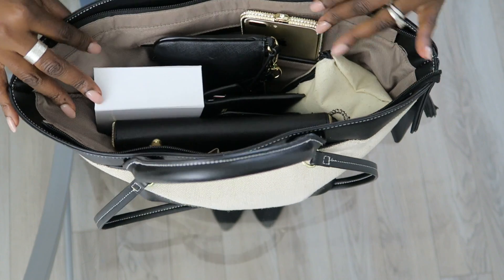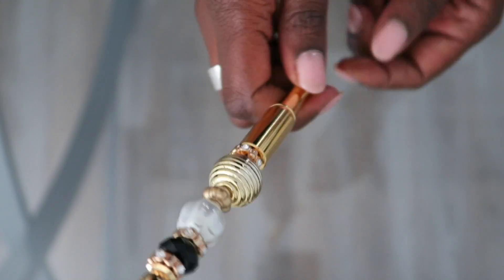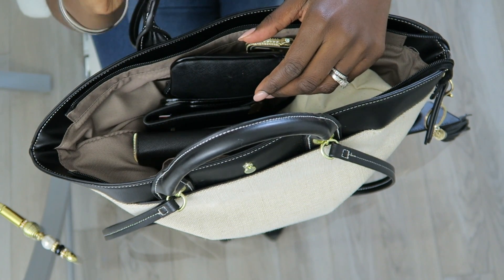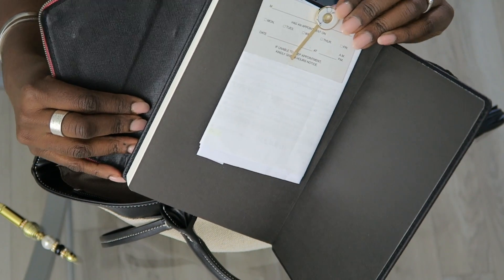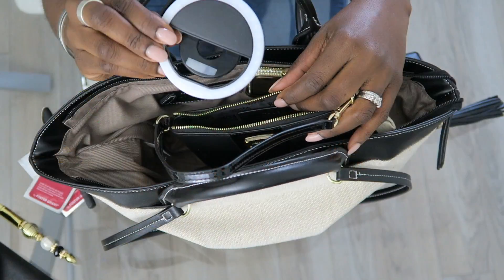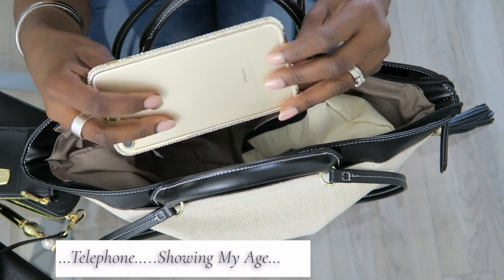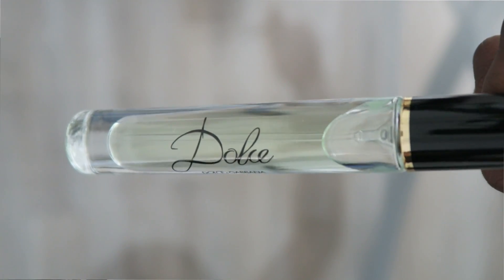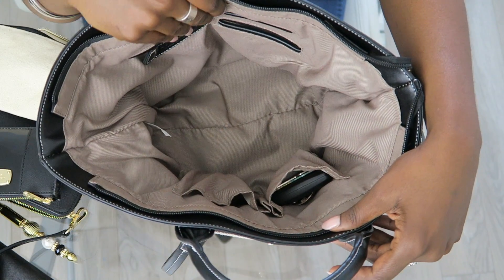What's In My Bag | Handbag Organization